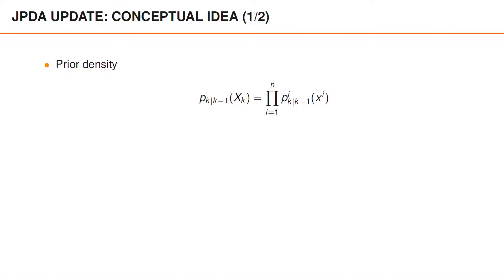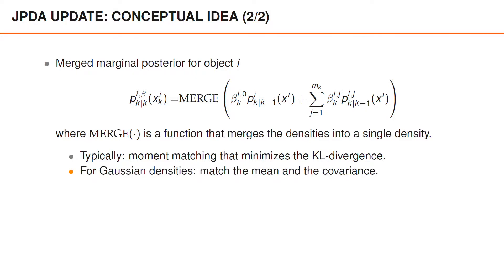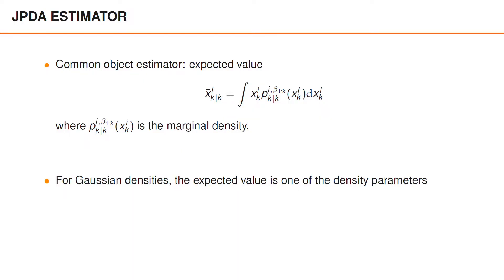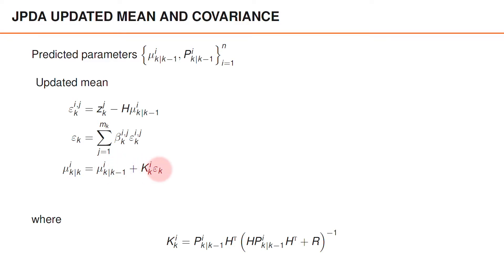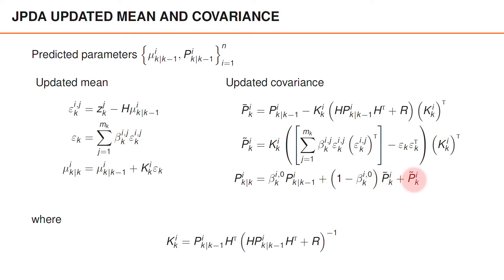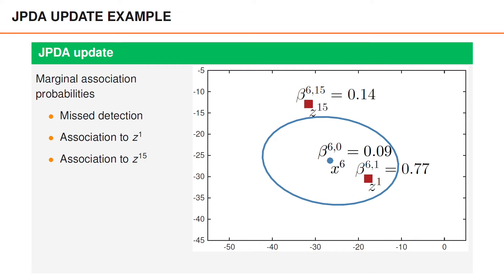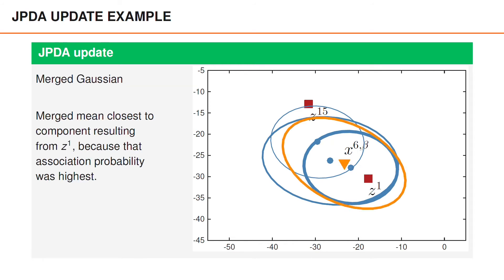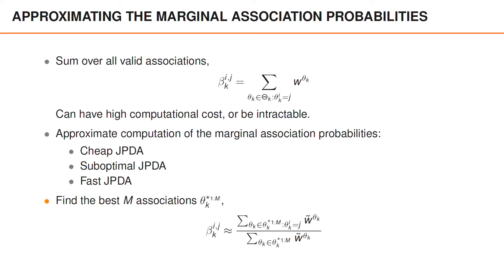JPDA - Prediction and Update